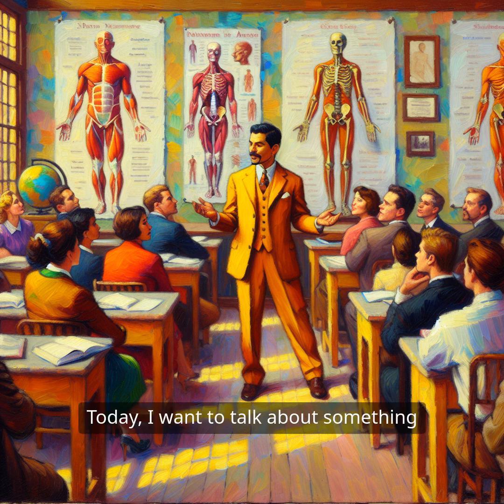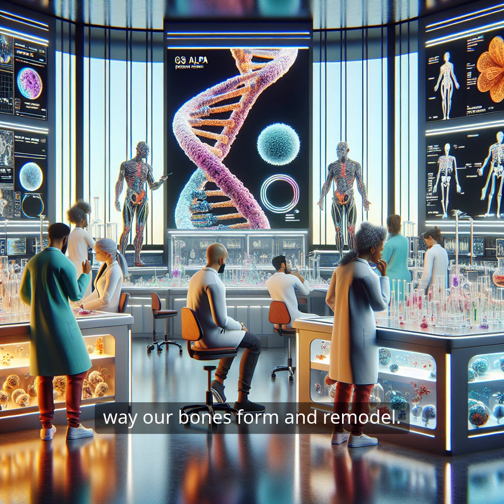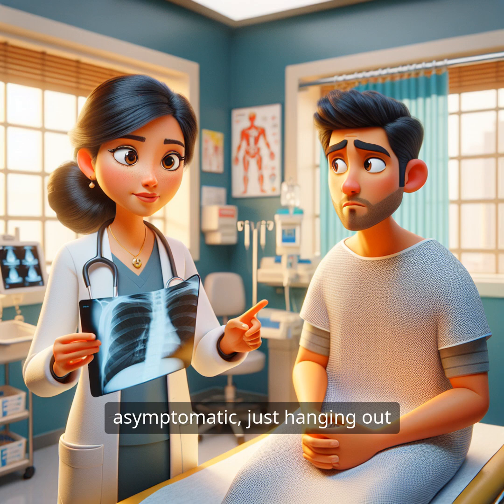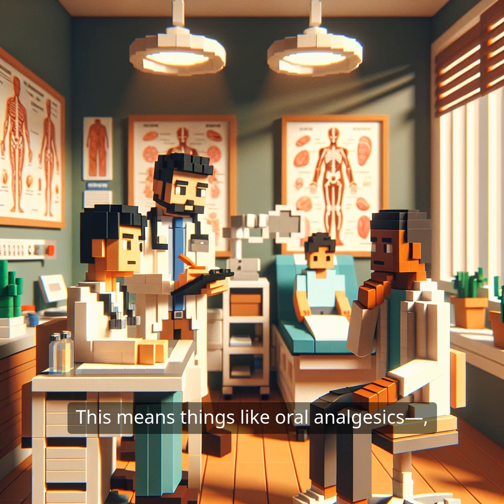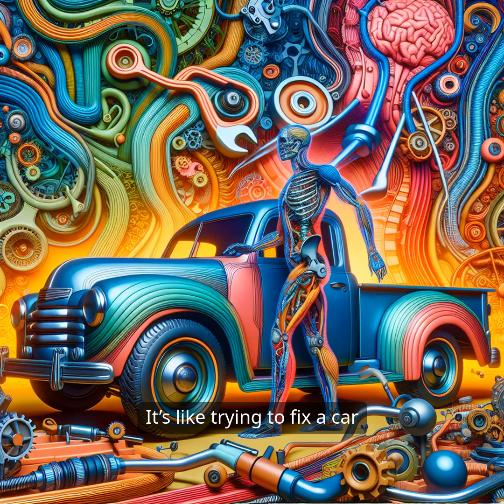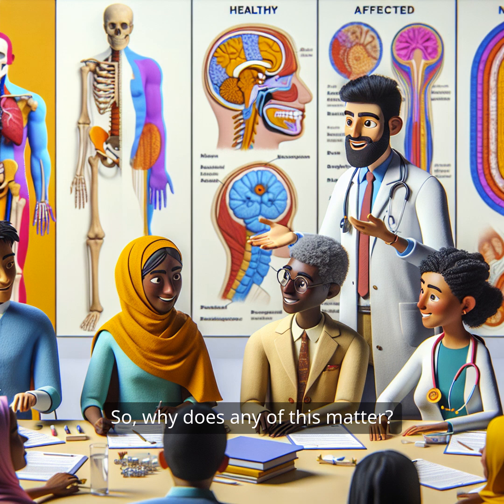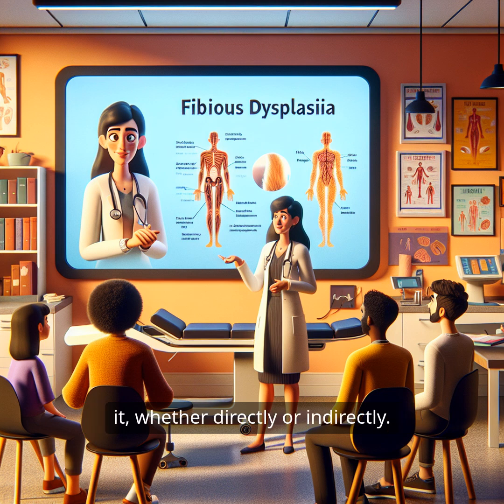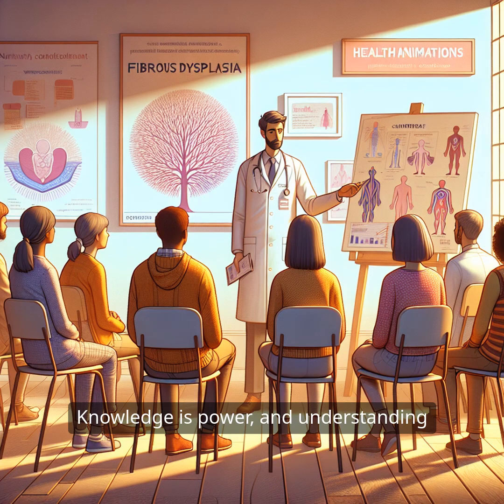You WON'T BELIEVE The Hidden Truth About Fibrous Dysplasia